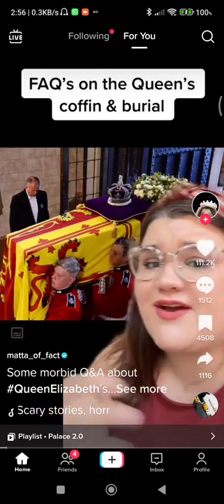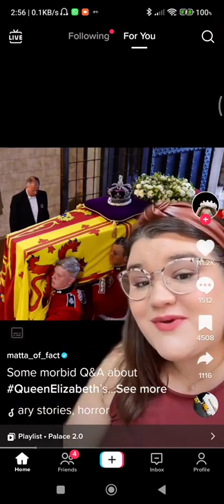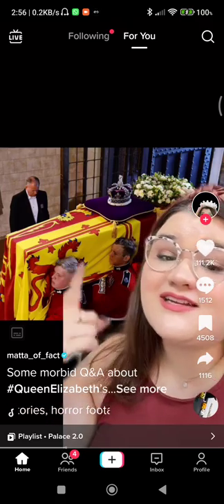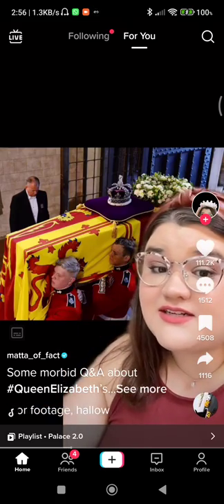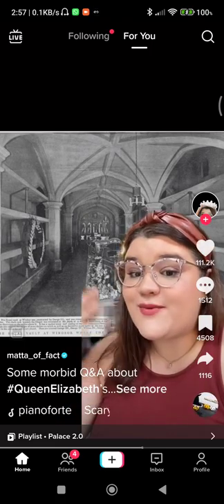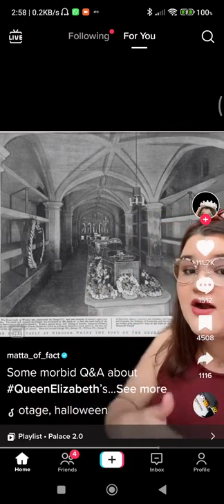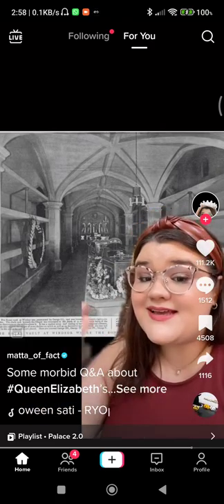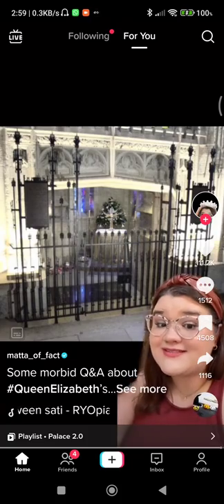Queen's Coffin and Burial